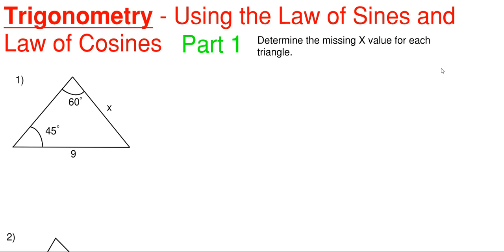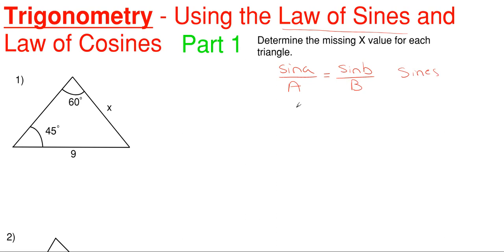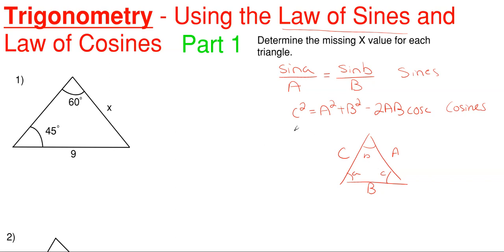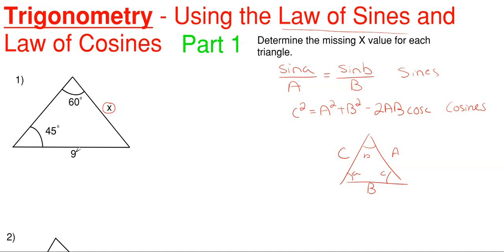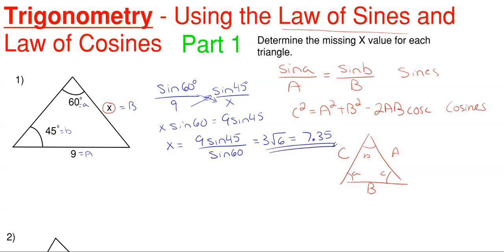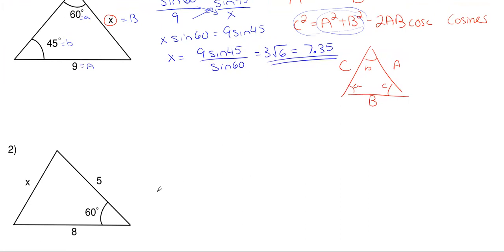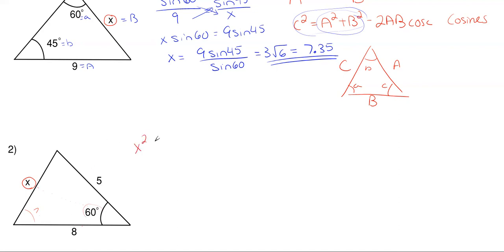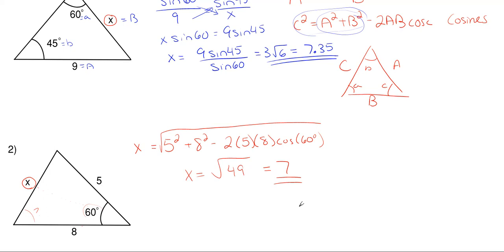How to Use the Law of Sines and Law of Cosines for Triangles. Find the Missing Triangle Value Part 1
In this video, we determine the missing value of x for each triangle, rather it be a missing side or missing angle.  We will use the correct law of sines and/or the law of cosines to solve each triangle.  Here we use trigonometry and properties of triangles to solve.

Problem statement:
Determine the missing value of x for each triangle

Topics of this problem include:
Trigonometry
Trig
Triangle
Law of Sines
Sine
Sin
Law of cosines
Cosine
Cos
Angle
Opposite side
Adjacent side

Trigonometry
Find the Missing Triangle Value Part 1
Law of sines and cosines part 1
High school level
Professor Engineer
Professor_Engineer